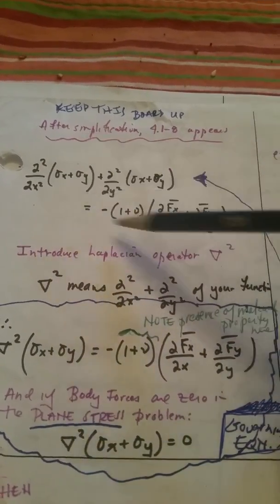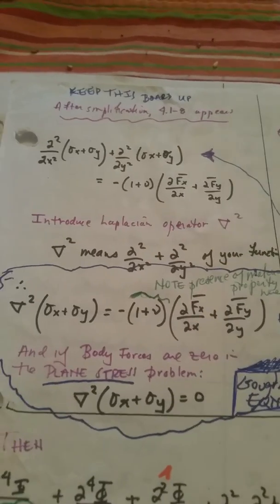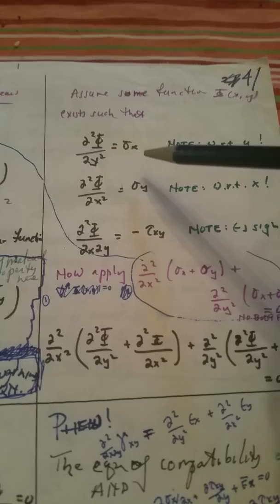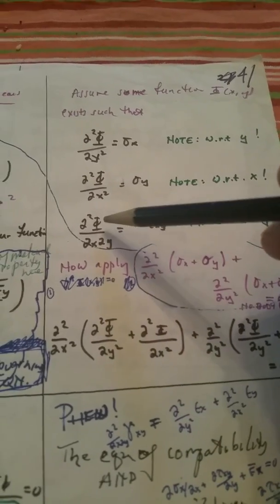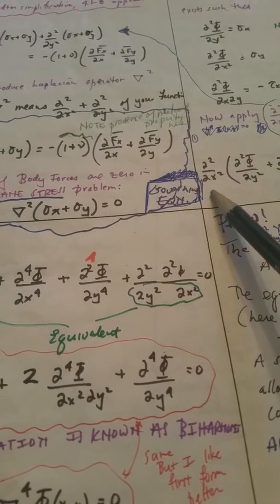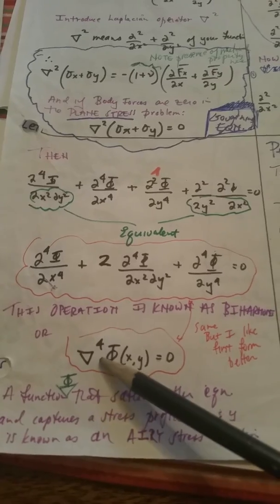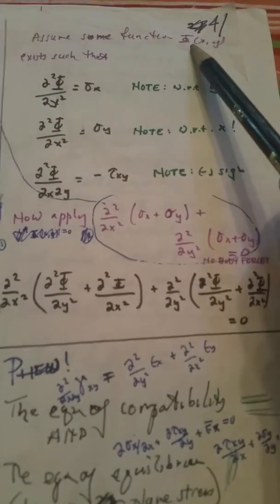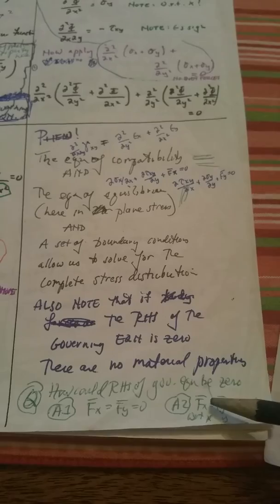Lesson 10 part 4